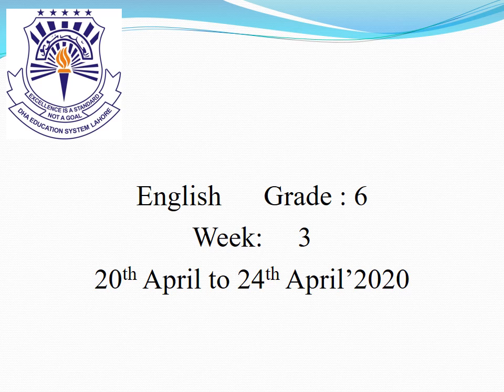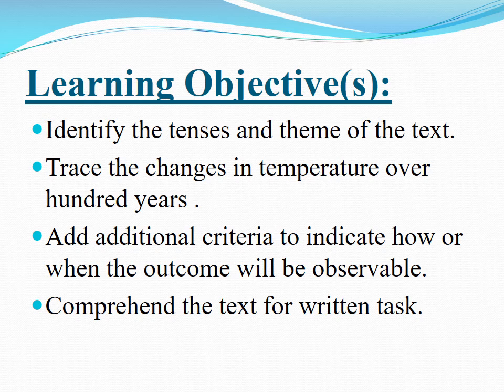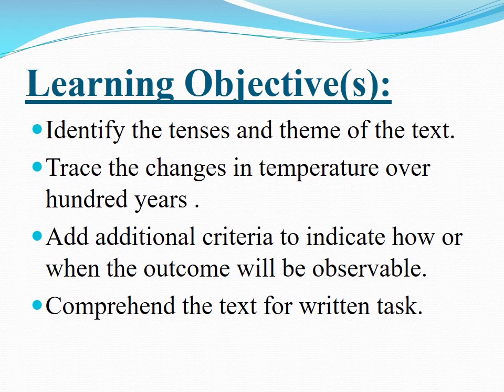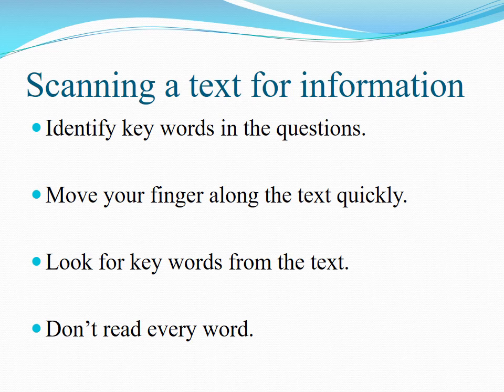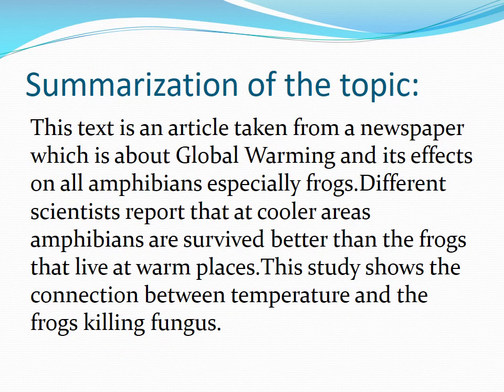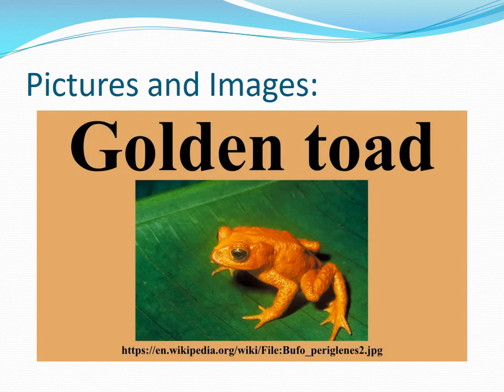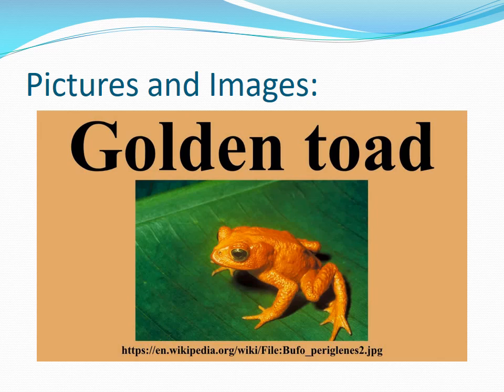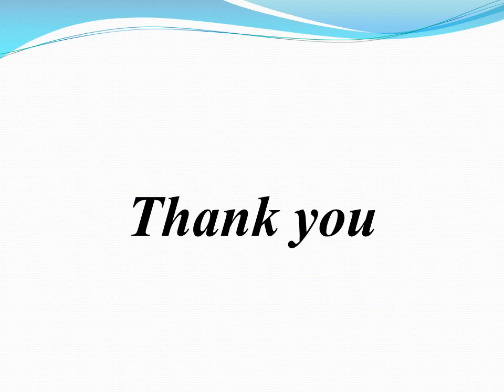Week 3 20 24 Apr 2020 Class 6 English Lesson 3